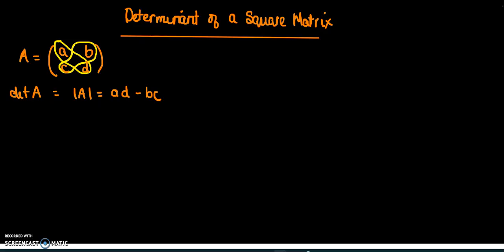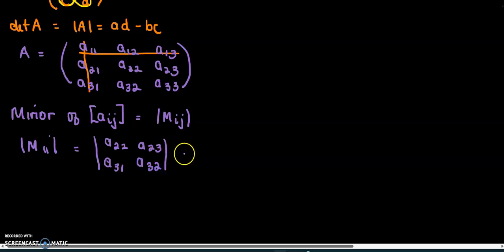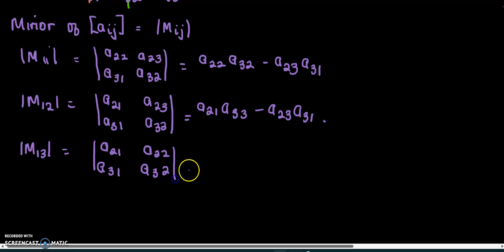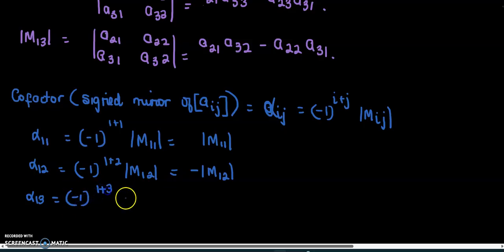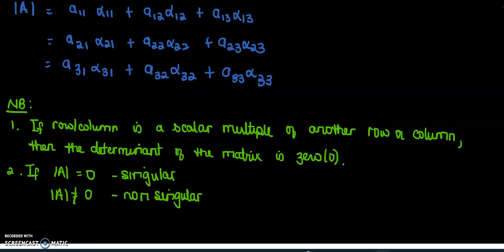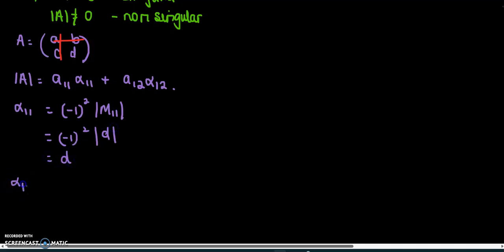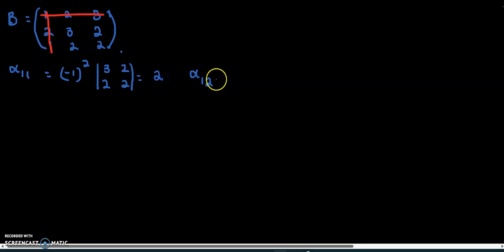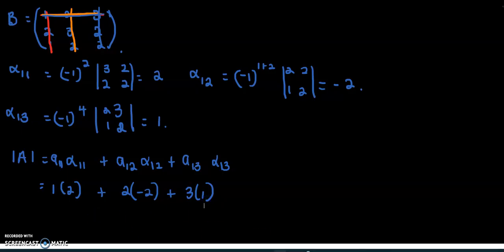Determinant of a Matrix